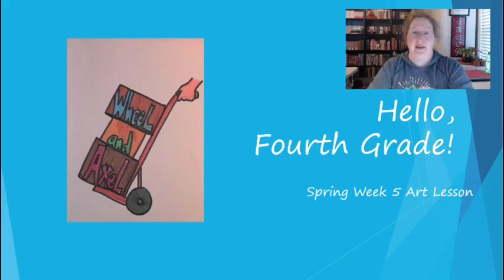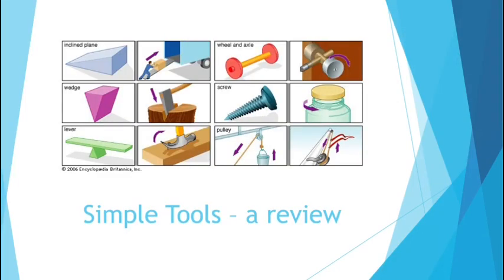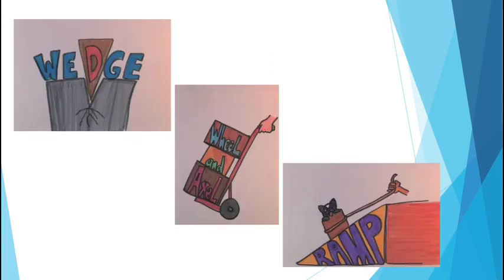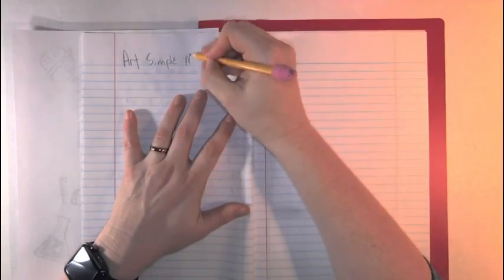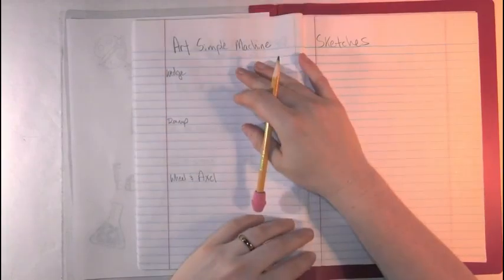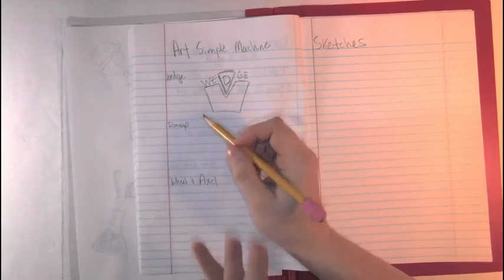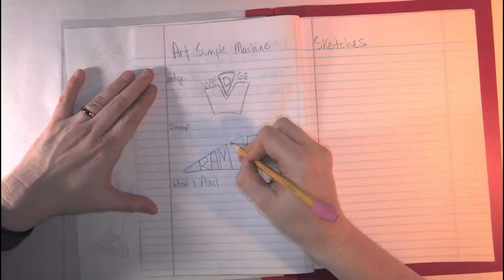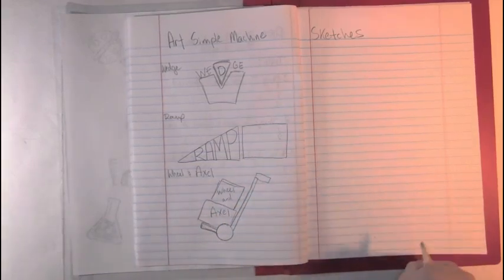4th Grade Spring Week 5